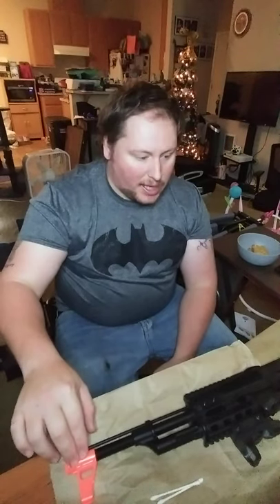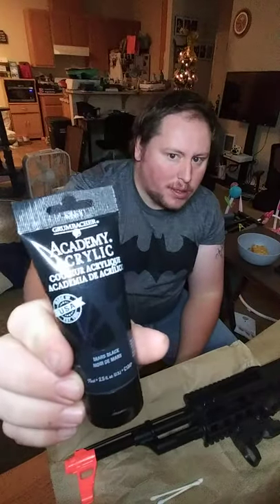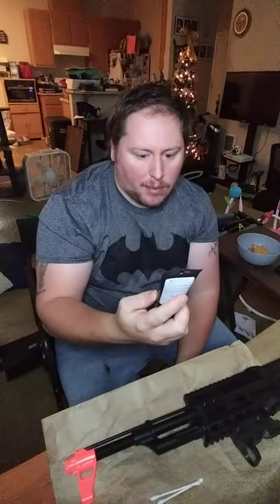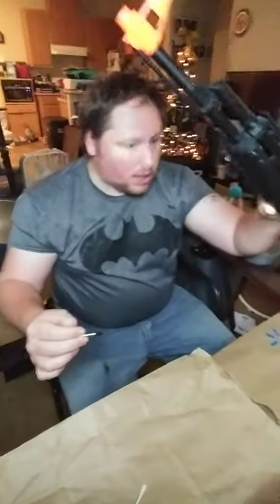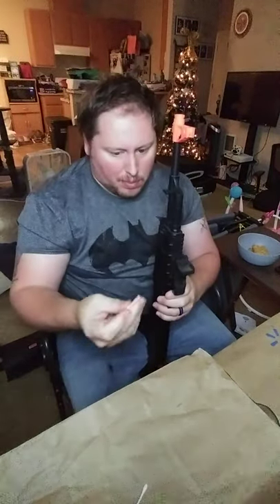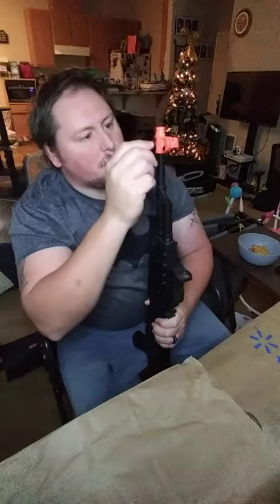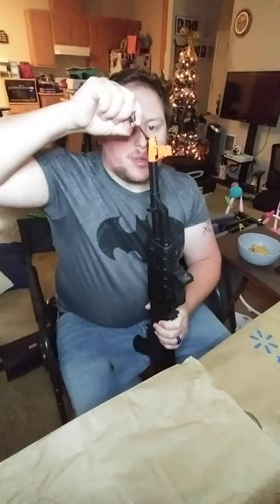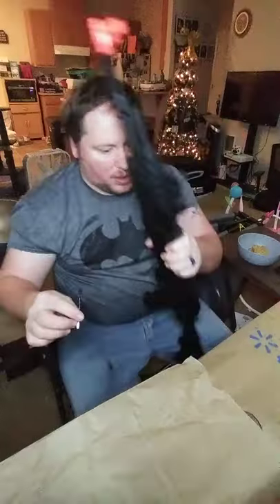painting my orange tip Ak & Styer m9-A1